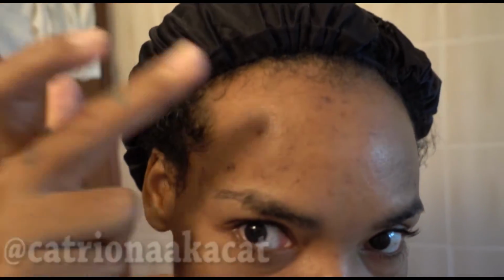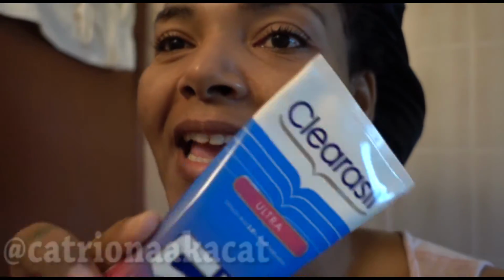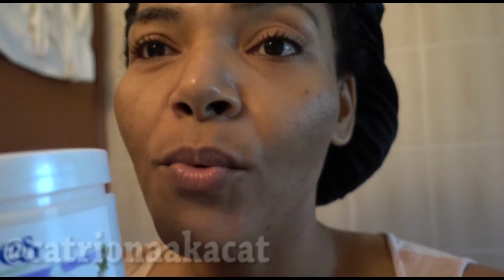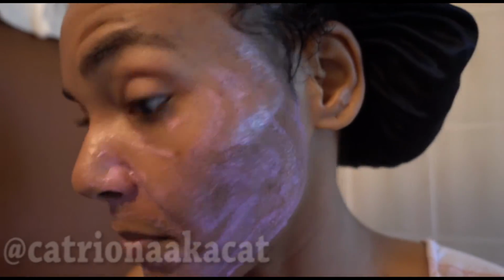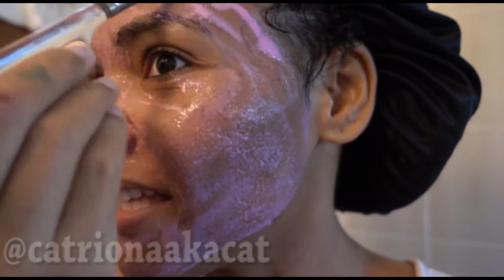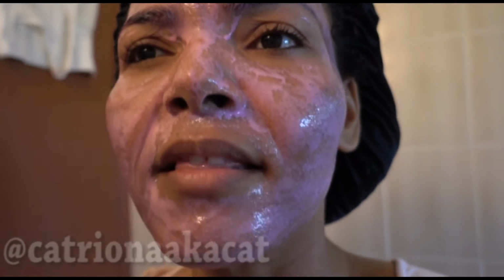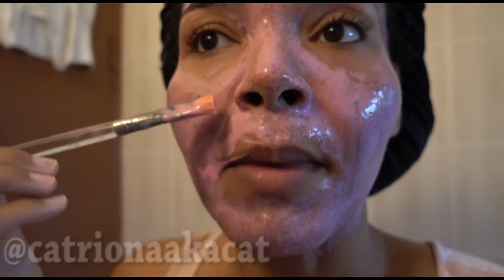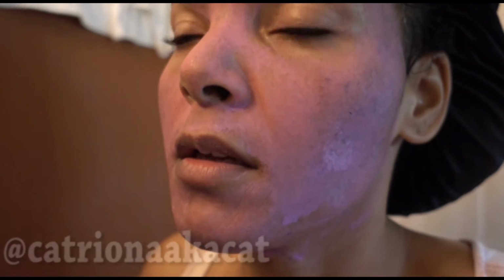Does it work - testing acne products part 10 - Pepto Bismol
ok so this crap leaves you skin red but it doesn't irritate your skin.